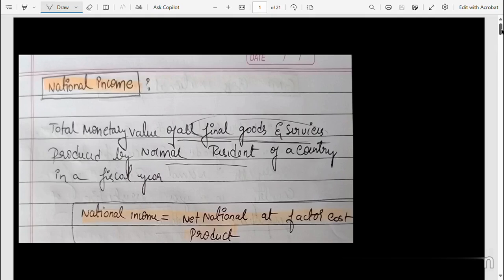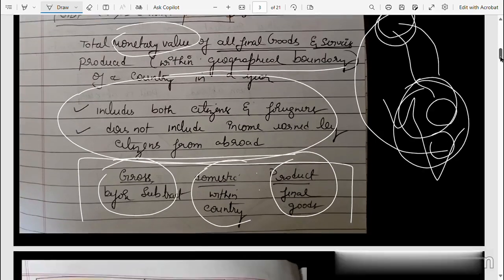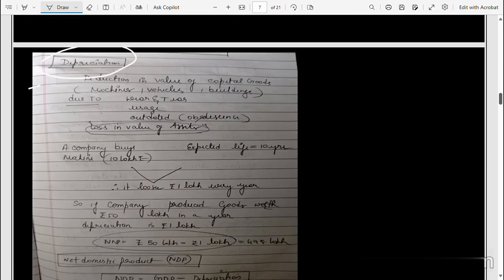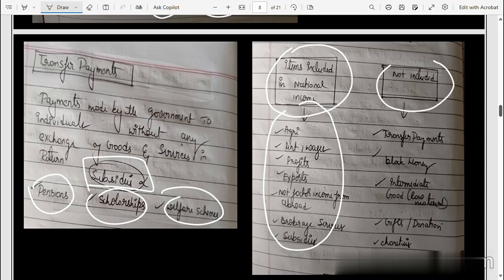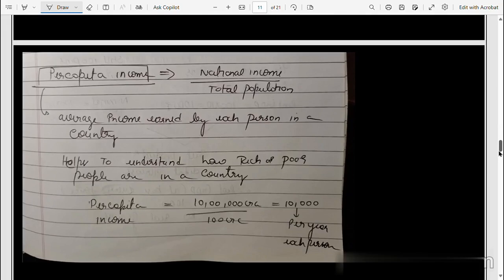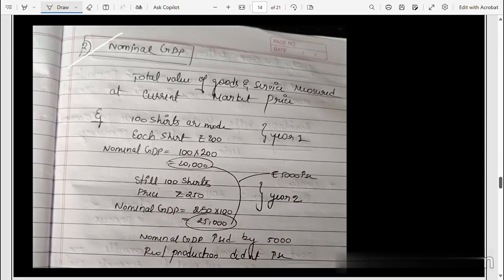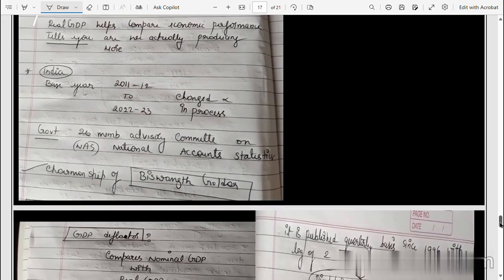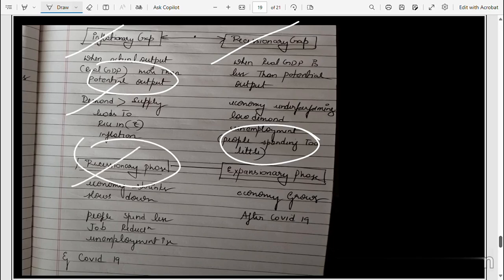ECONOMICS PART 1/ CDS/AFCAT/CAPF/UPSC 2025- 2026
NATIONAL INCOME
GDP
GNP
NFIA
NNP
DEPRECIATION
NDP
TRANSFER PAYMENTS
INCOME
OPPORTUNITY COST
PERCAPITA INCOME
GDP TYPES
PHASES